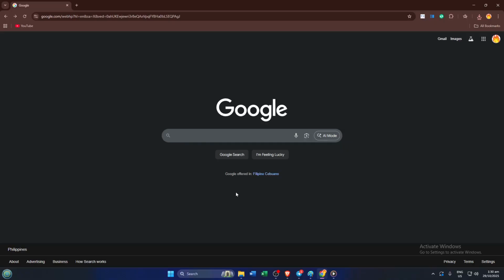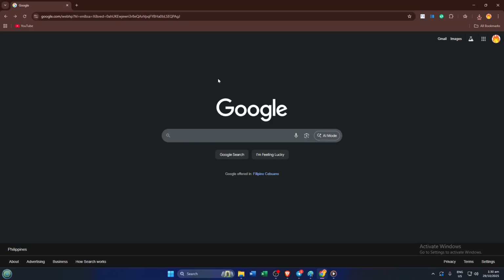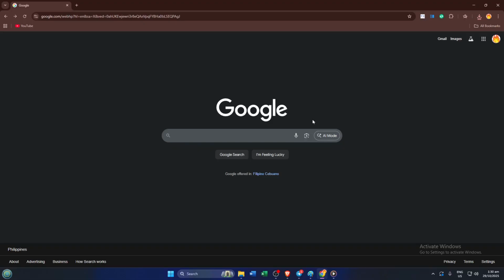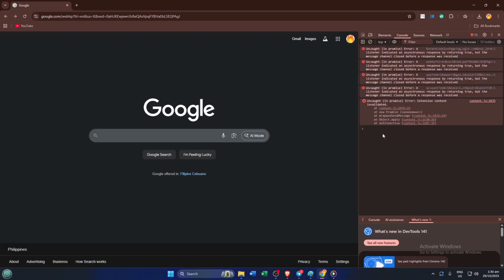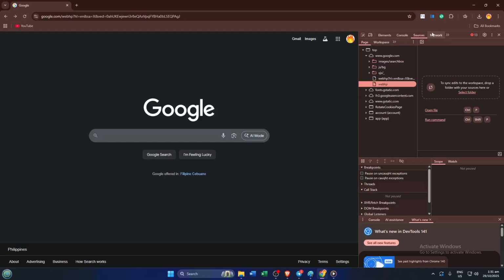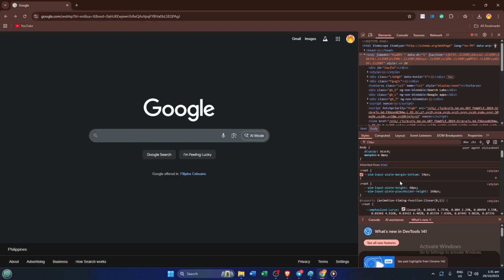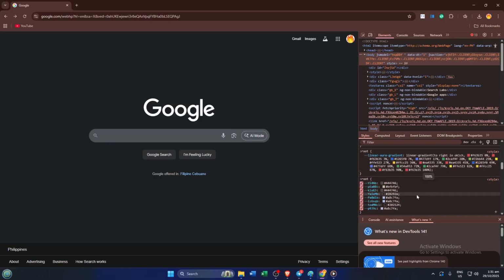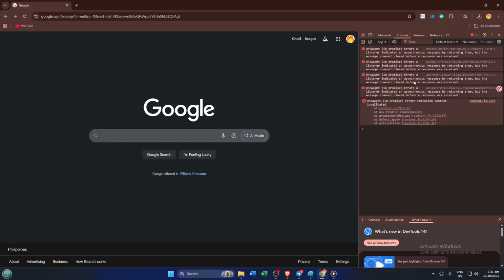How To Open Browser Console In Chrome (Simple Approach) (2026 Method)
Learn how to open the browser console in Google Chrome with this step-by-step tutorial! Whether you're debugging web pages or exploring developer tools, accessing the Chrome console is essential.

Supported Platforms: Google Chrome (Windows, Mac, Linux, Chrome OS)

In this video, we’ll cover the easiest keyboard shortcuts, menu navigation, and tips for using the console effectively. Perfect for beginners and aspiring web developers!